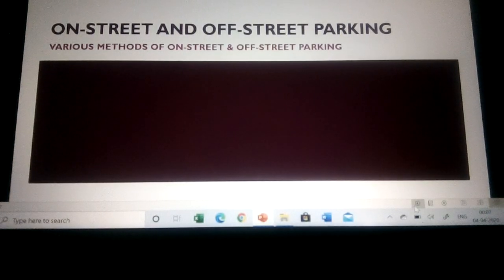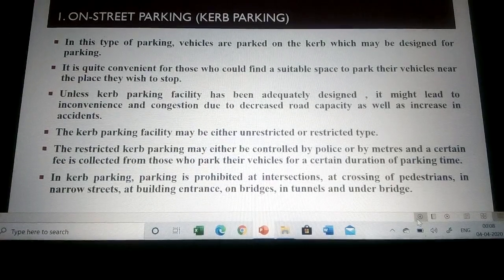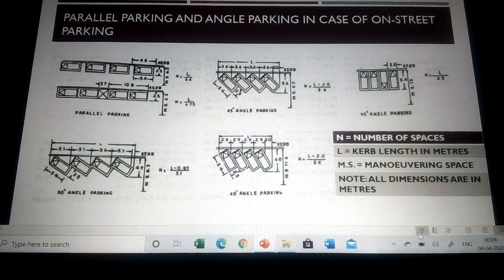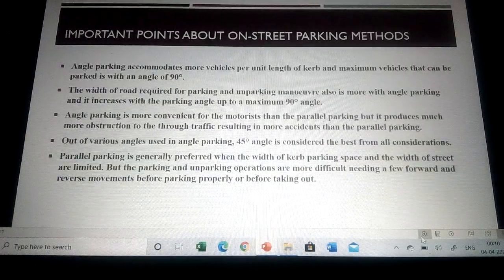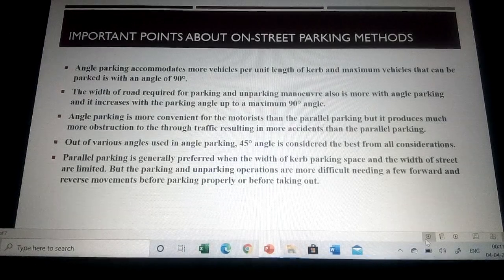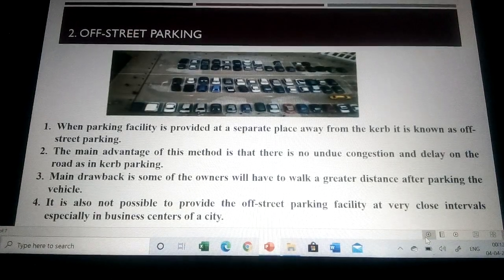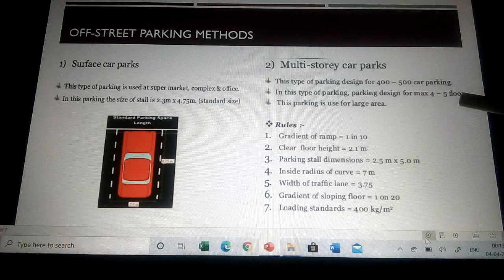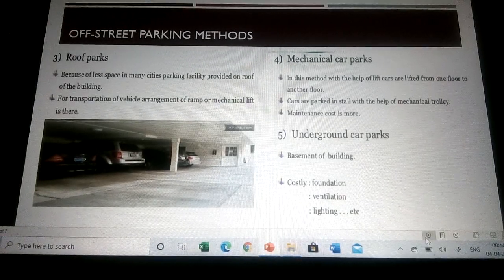Parking methods- On-street and Off-street parking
Description of on-street and Off-street parking methods